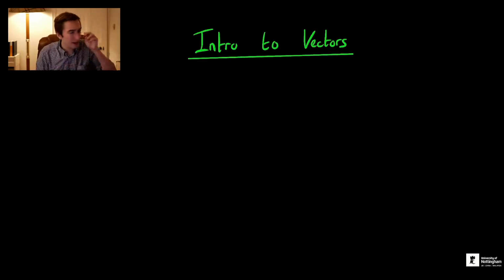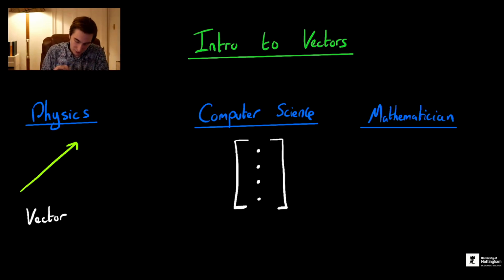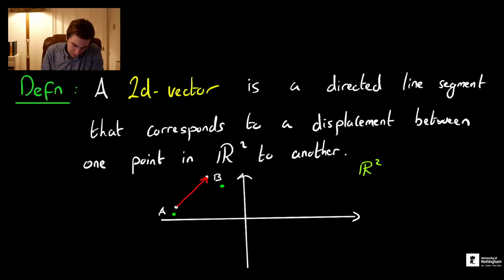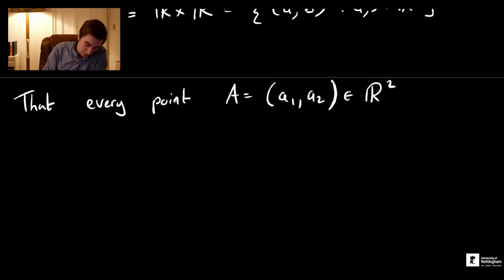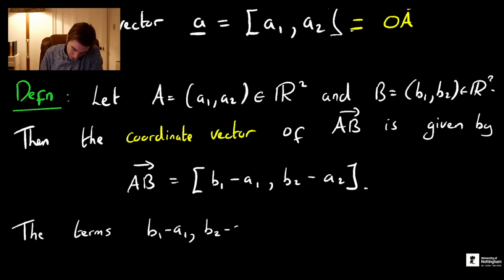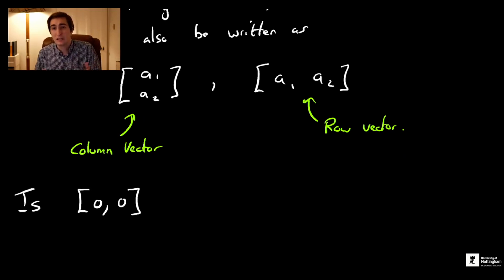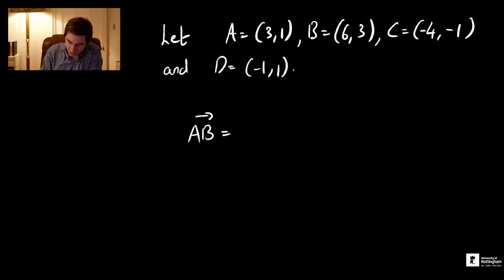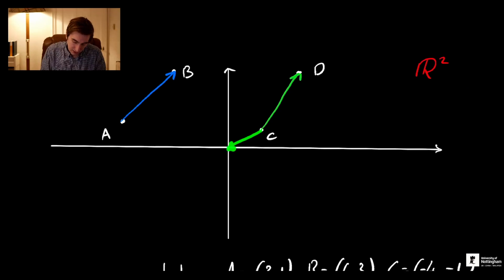Introduction to Vectors